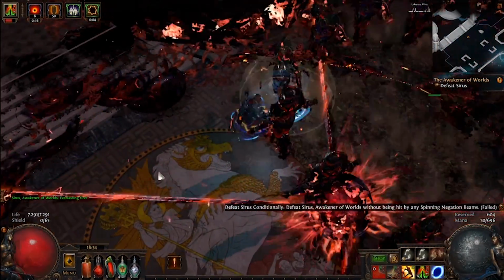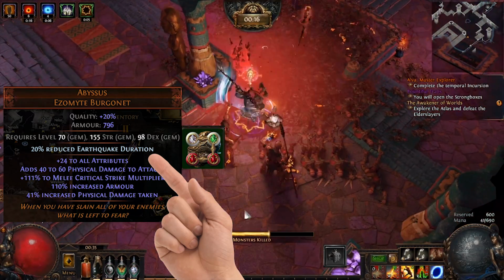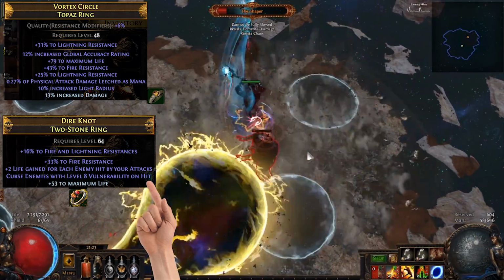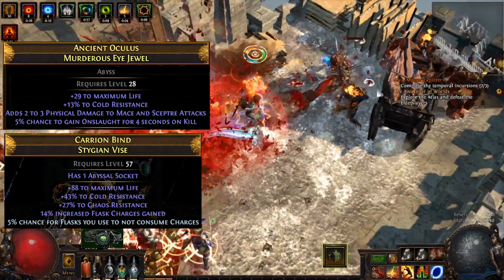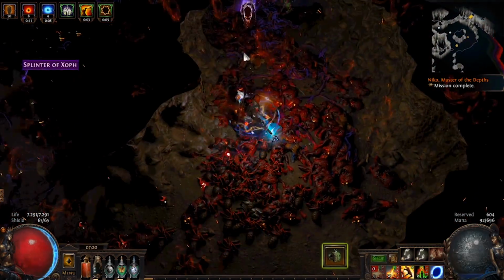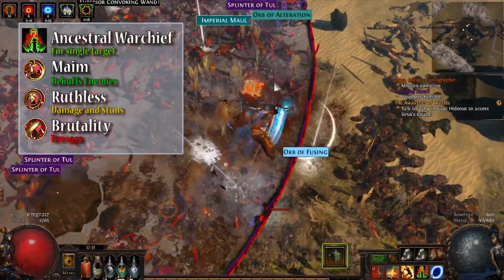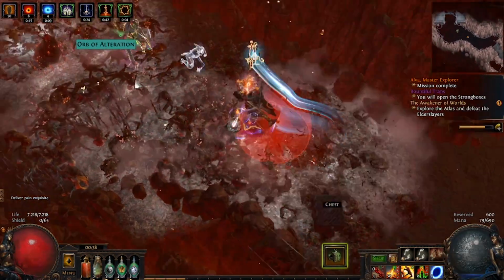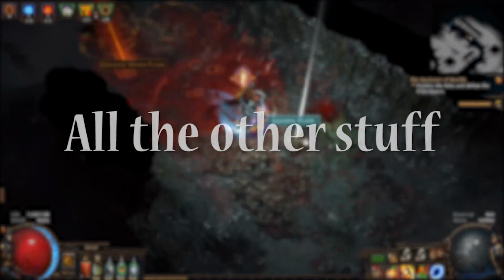Awakener Viable - Crit EQ JUGG Full Build Guide - Clear All Content! - Path of Exile 3.9 Metamorph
This is a full detailed and beginner friendly explanation of how to level and gear up my Crit Staff Earthquake Juggernaut that I killed the highest Tier Conquerors, Awakener, Shaper and most available endgame content with.
It is a very tanky build, with over 7000 life and juggernaut mitigation as well as endurance charges. But this EQ JUGG also has pretty high damage thanks to going crit with Hegemony's Era, making use of the impale mechanic and putting on an Abyssus for over 600 total crit multi and a ton of added physical damage.